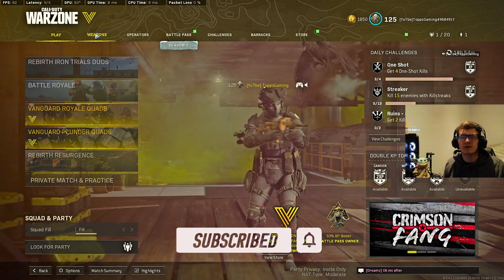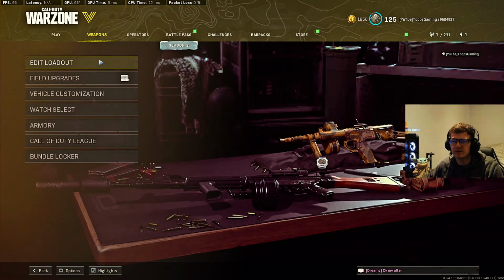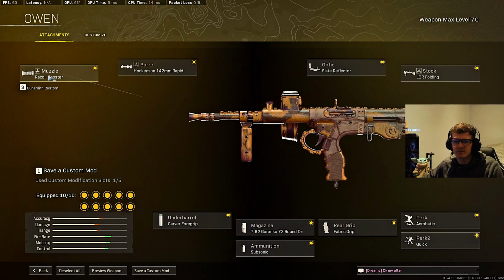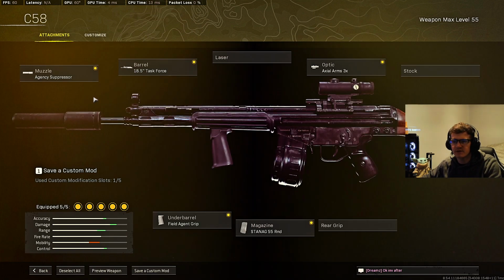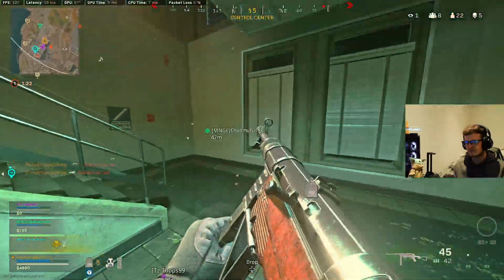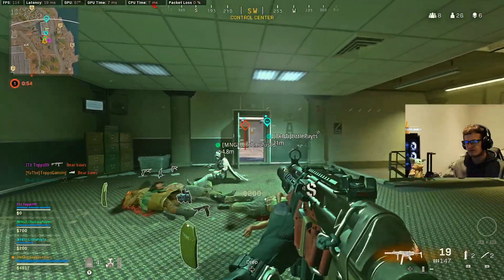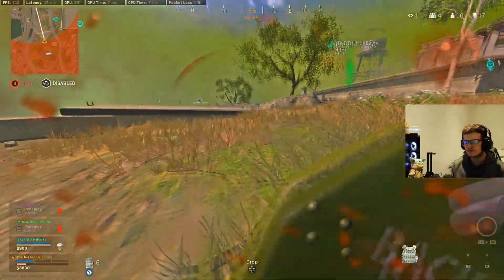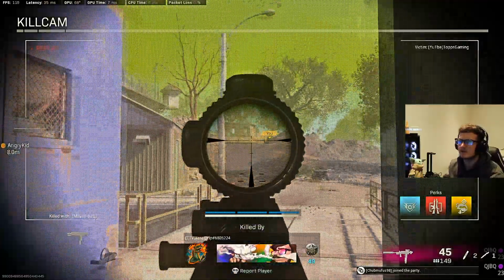the OWEN GUN is *INSANE* (Best owen gun class setup) Rebirth island warzone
the new warzone meta loadout is here and its in the form of the owen gun. This is the best smg in warzone right now and this video will show you the best owen gun class setup for the weapon.

Let me know what you think of this video by leaving a comment.

If you enjoy this video, check out some of my other videos;